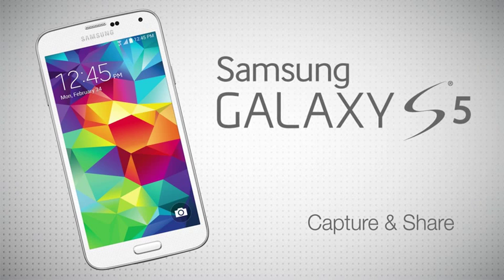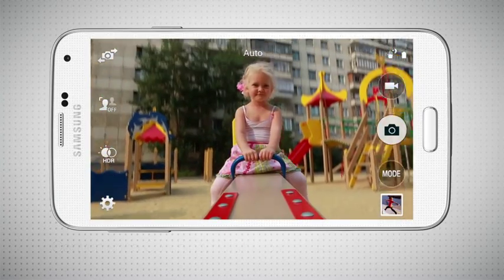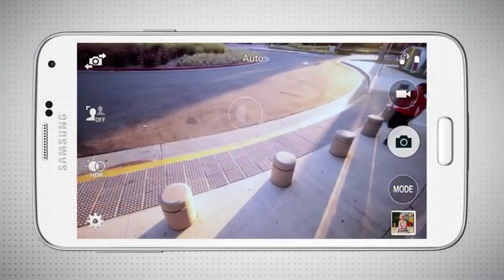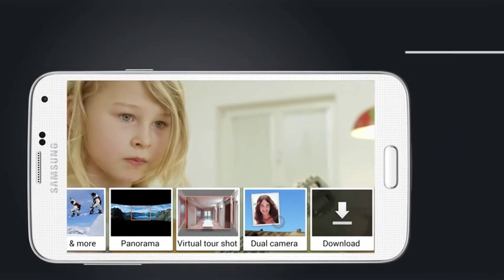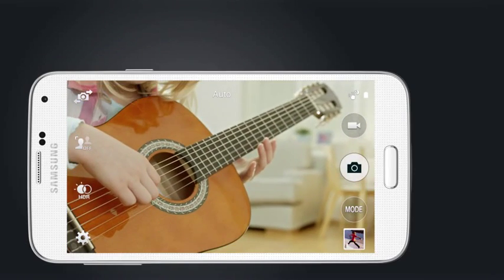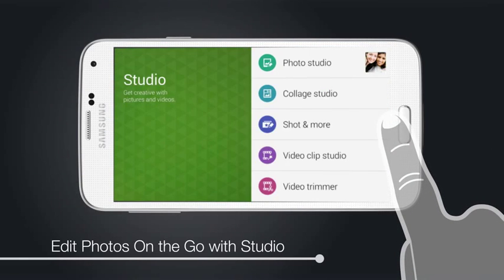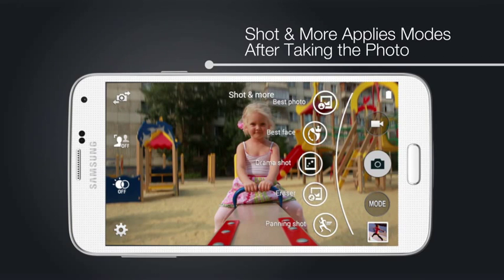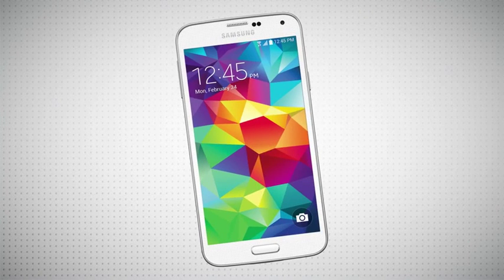Samsung Galaxy S5 - Capture & Share - C Spire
Capture incredible photos with the Samsung Galaxy S5 and it's intuitive camera complete with professional and time-saving features. You don't have to compromise shot-quality with the 16 Megapixel camera, This phone includes awesome features like fast autofocus or the blurred background feature with selective focus which gives your shots that DLSR feel.

The next big thing in smartphone innovation has arrived. C Spire has launched the highly anticipated Samsung Galaxy S® 5 4G LTE smartphone on its network delivering advanced, meaningful innovation to help consumers make the most of their mobile lifestyle.